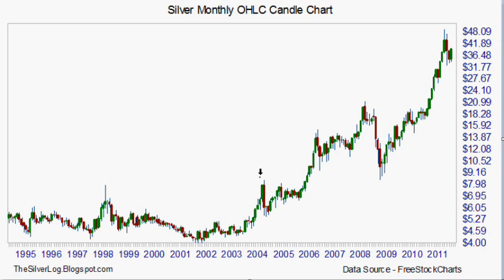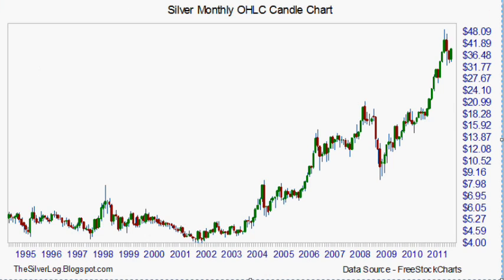Part 2 - Silver Monthly Trend Line Analysis